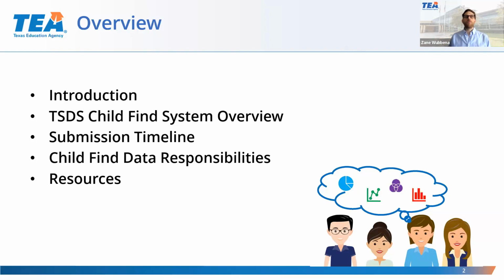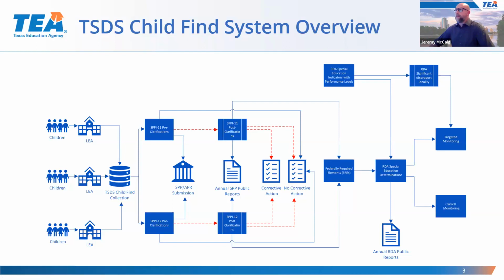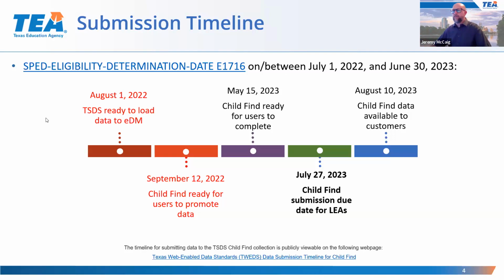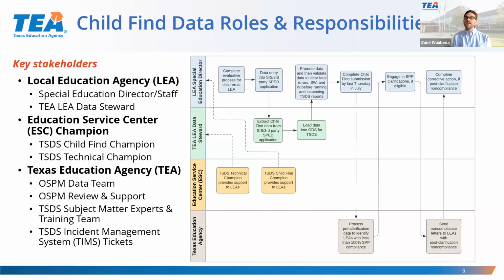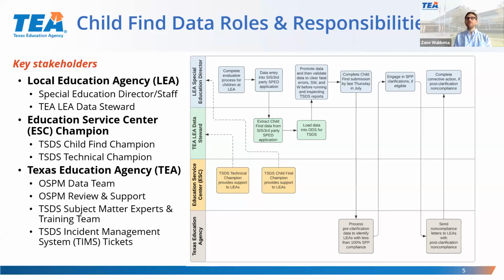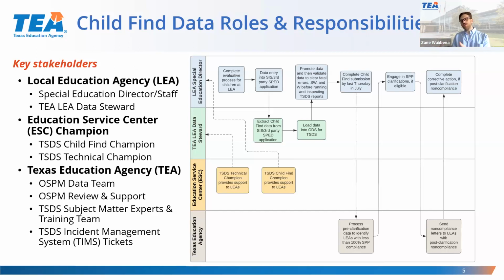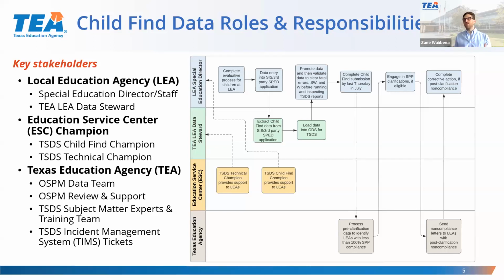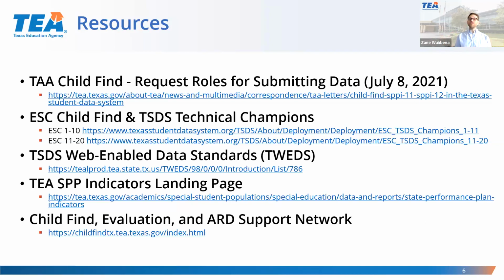TEA and LEA Webinar Series - 5.11.23